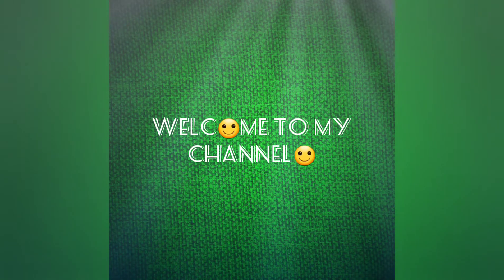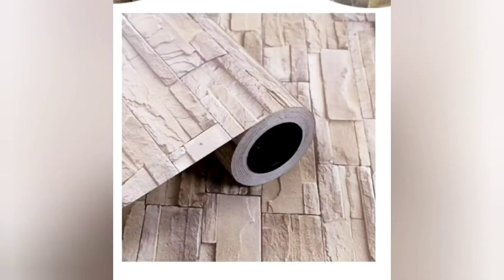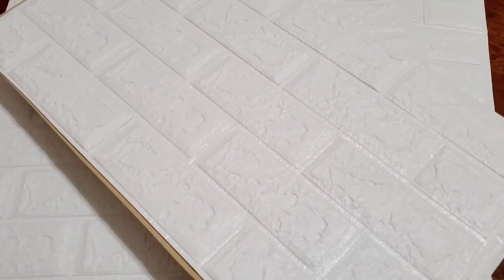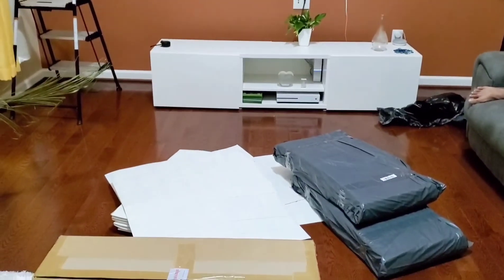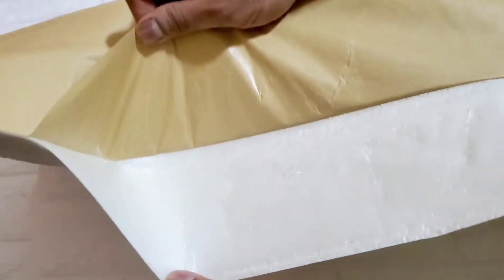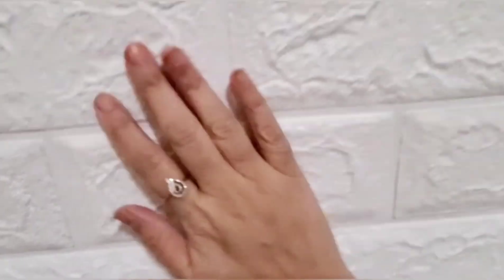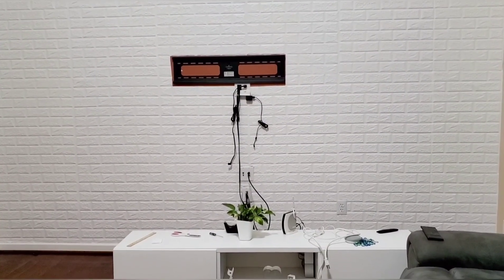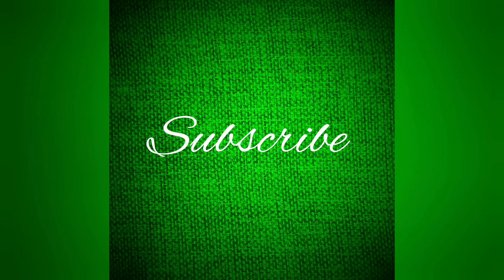Living Room Makeover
Easy installation and everything in your budget !!!